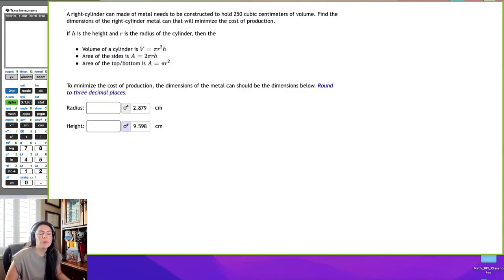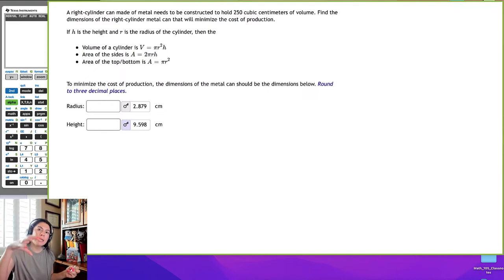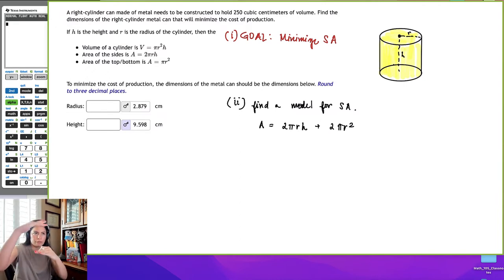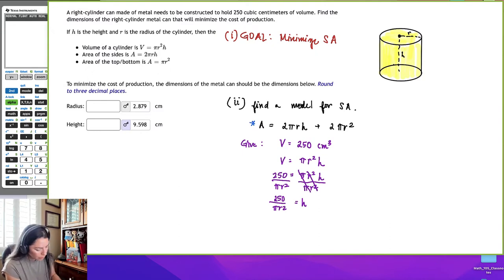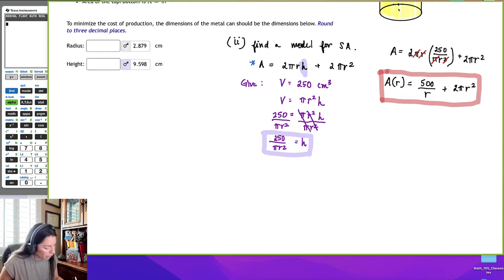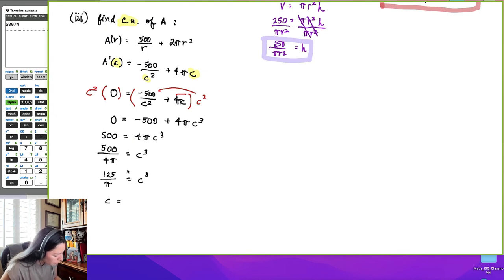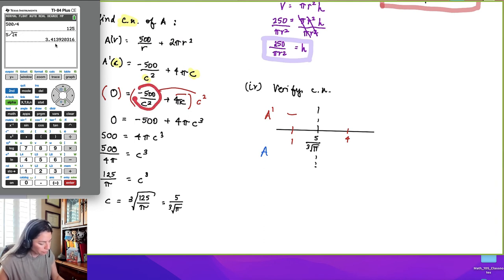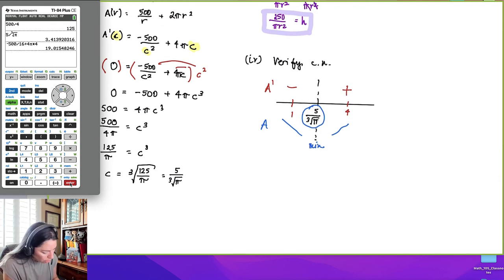Optimization- Right-cylindrical Can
We construct a model, apply the first derivative test , and find the dimensions of a metal can that will minimize cost production.